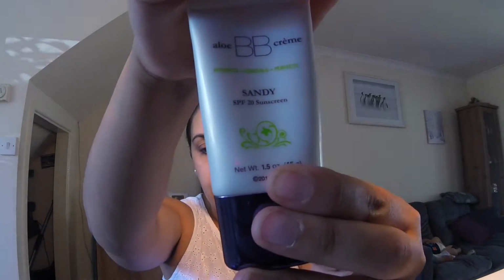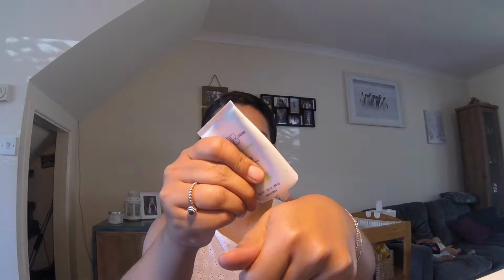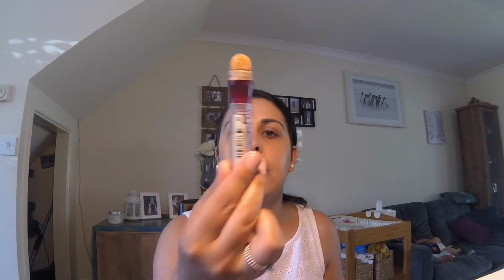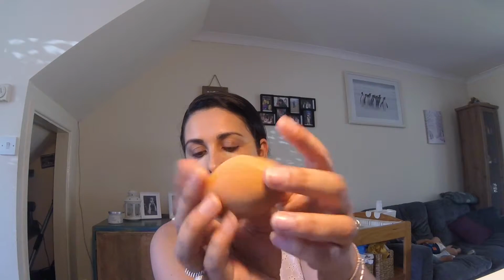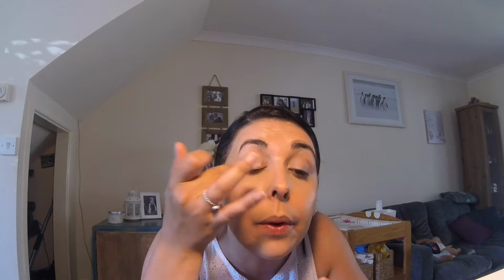Easy Natural Make up Tutorial for beginners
This video is my take on an easy natural Make up look for beginners!! This is my first tutorial type video it was requested by my cousin!! Hope you enjoy it!!!